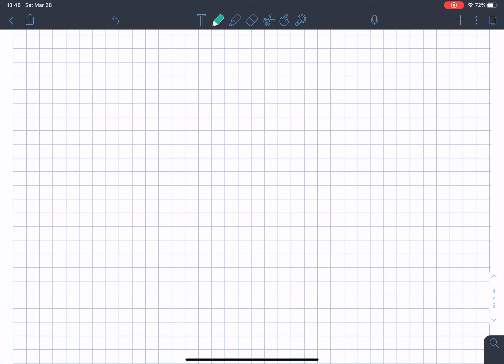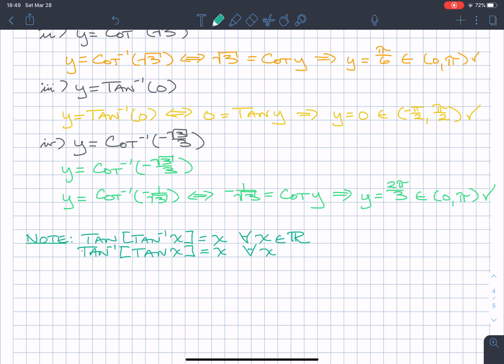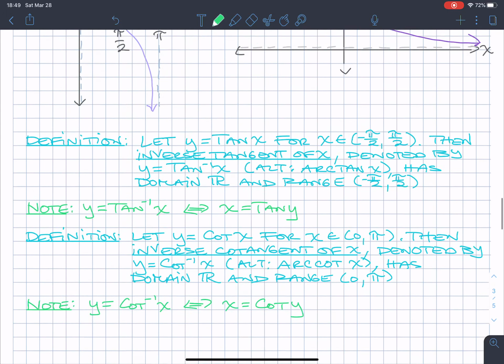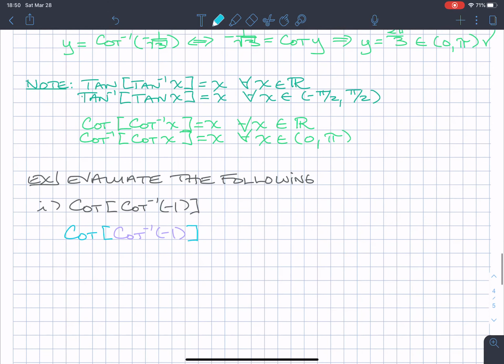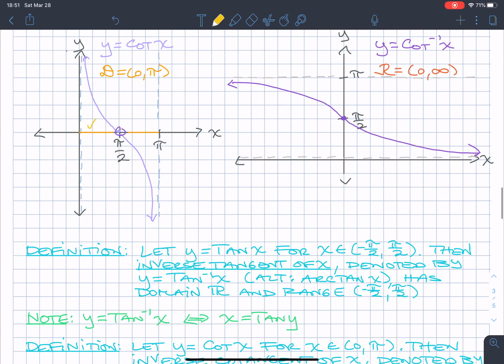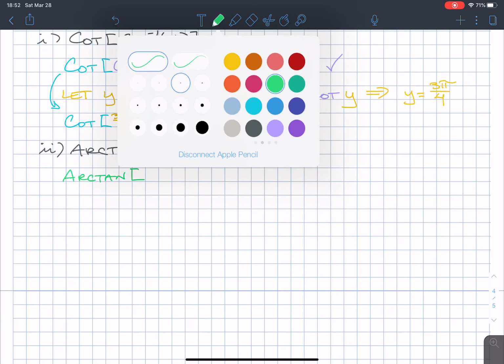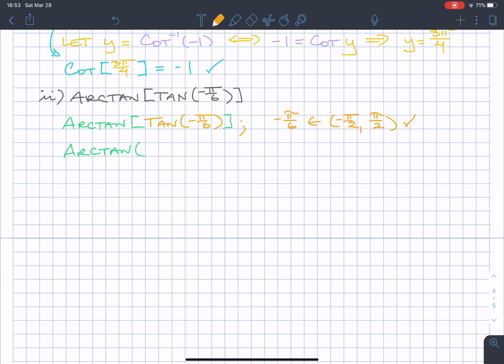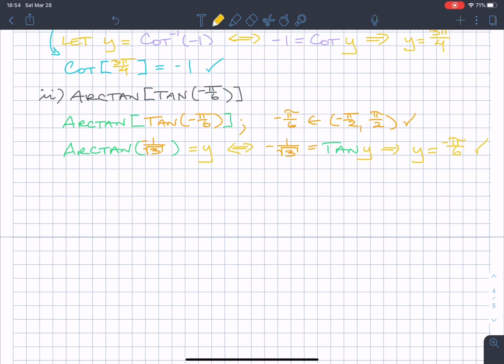Math 102 - Section 6.2 part 4